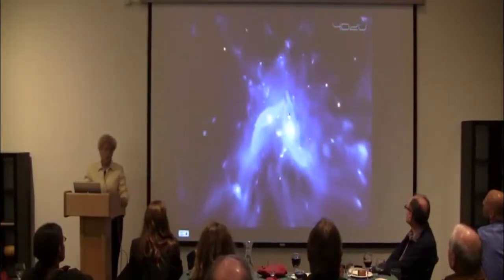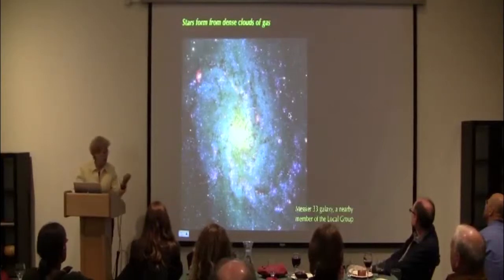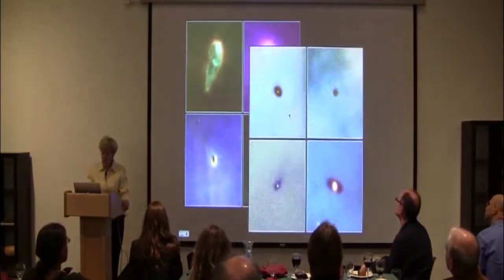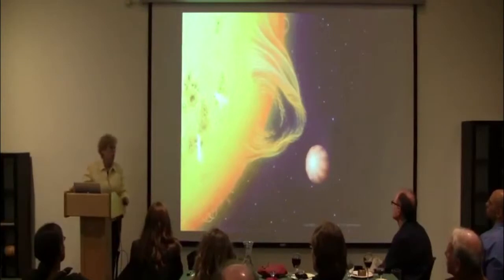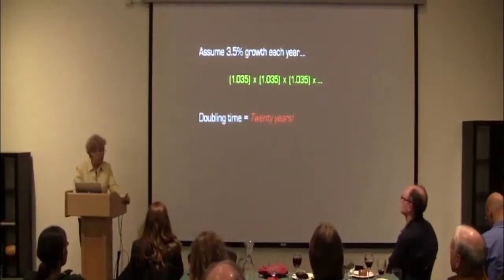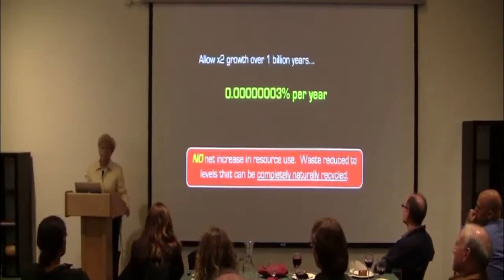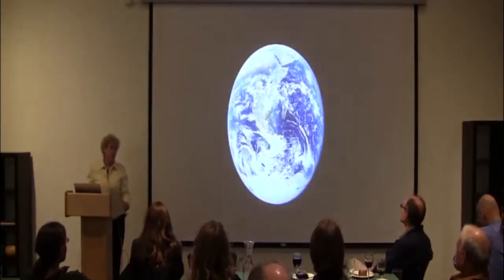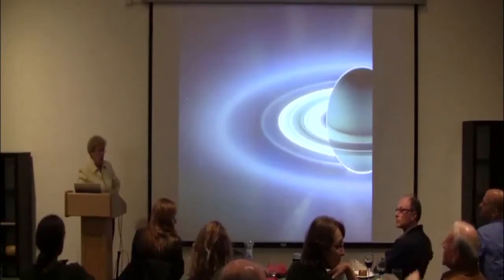Sandra Faber Keynote Talk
Keynote Talk
Sandra M. Faber, UCSC

"Computational Astronomy: From Planets to Cosmos"
UC-HiPACC's 2012 Science / Engineering Journalism Boot Camp
Sunday, June 24 - Wednesday, June 27